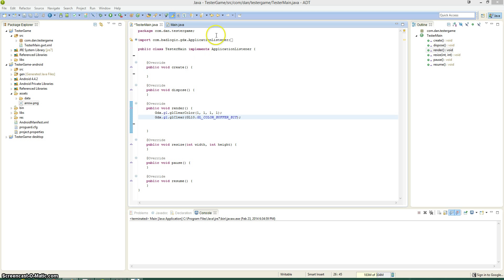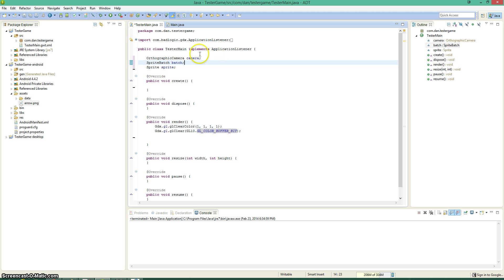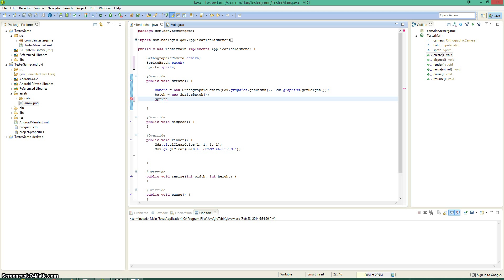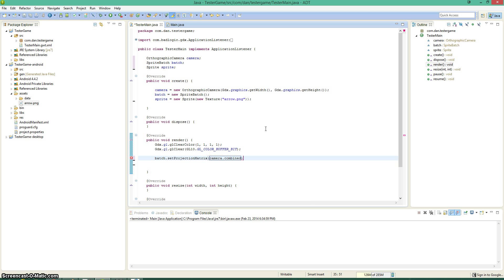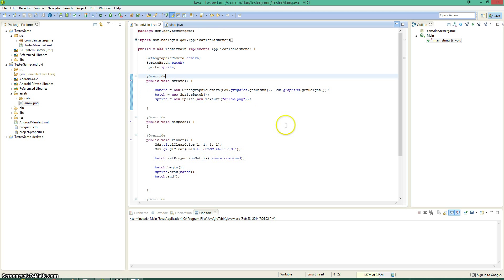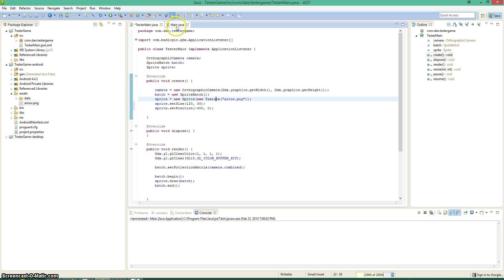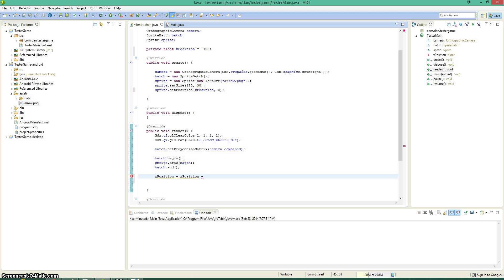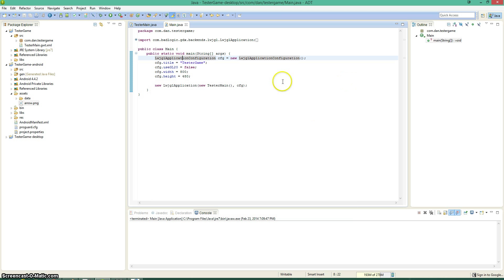libGDX Concepts - Basic Sprite Rendering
This video goes over how to render an image to the screen and also move it. There are a lot of complex ways to do this, however this is one of the easiest. This video is intended for those just starting to use libGDX or just need to render one basic sprite.